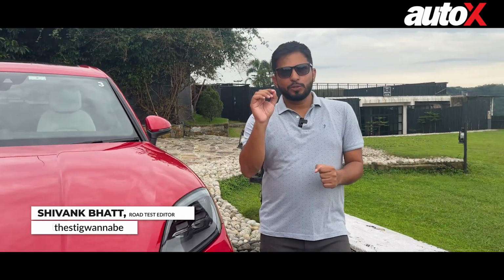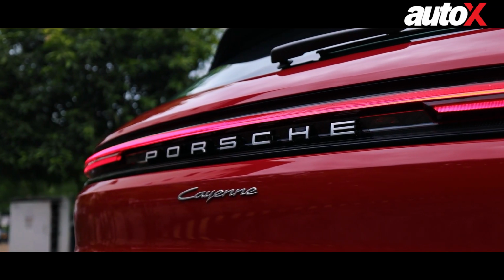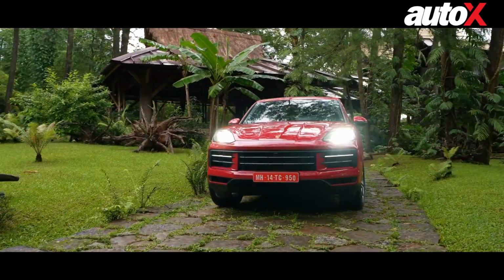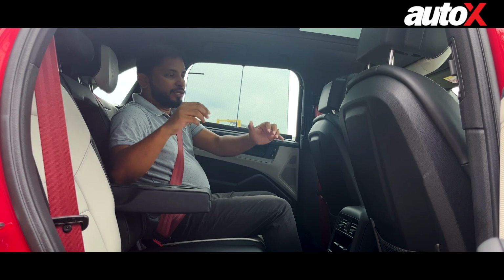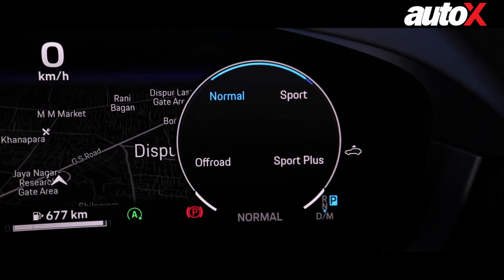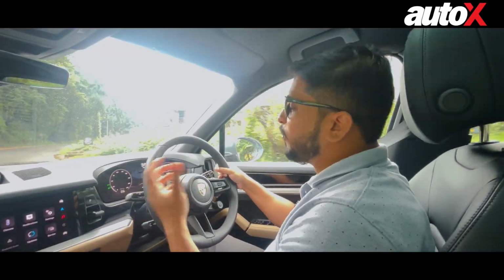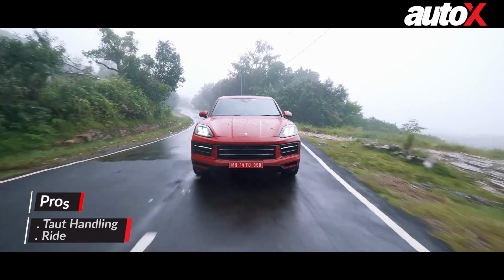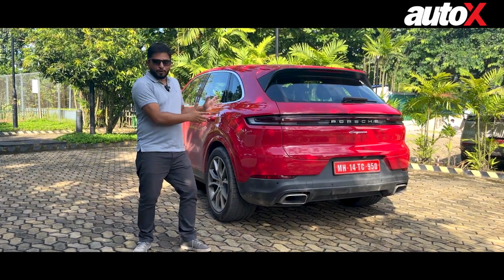2023 Porsche Cayenne Review | More Luxurious SUV but kicks Physics even harder now! | autoX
The Porsche Cayenne has been given a thorough makeover this year. Although not all-new, the 2023 Cayenne has received an an extensive product update before the next gen version (fully electric) arrives in 2026. Porsche claims that apart from the styling changes, and an all-new Taycan-inspired interior, the new model is also more comfortable and more luxurious than the outgoing model, while it’s also much sharper to drive, thanks to its updated suspension setup. Is it the case? We got to drive the new Cayenne in the beautiful state of Meghalaya for two days to figure that out.

Watch the full review to see if the new Cayenne lives up to the hype.

Also read : 2023 Porsche Cayenne Review: Stuttgart's Flagship SUV Kicks Physics in the Teeth!
Presenter: Shivank Bhatt
Cinematographer: autoX and Porsche
Editor: Sumit Kumar

5) XUV700 vs City vs Ioniq 5 vs EQS | ADAS Comparison 2023 | Automatic Emergency Braking Tested